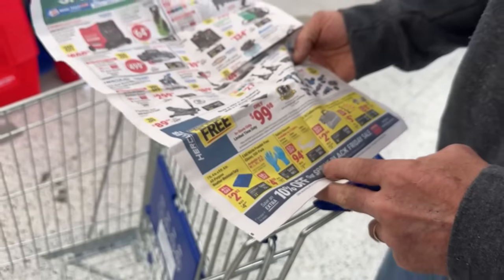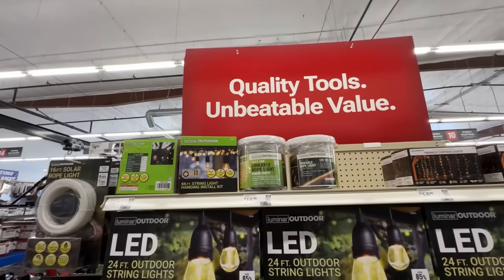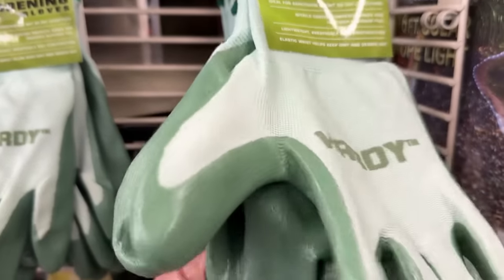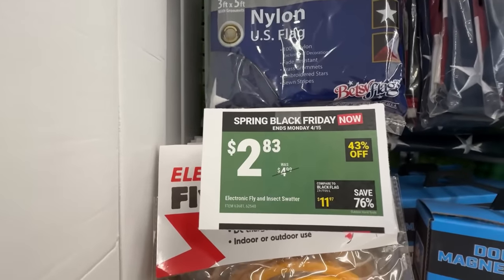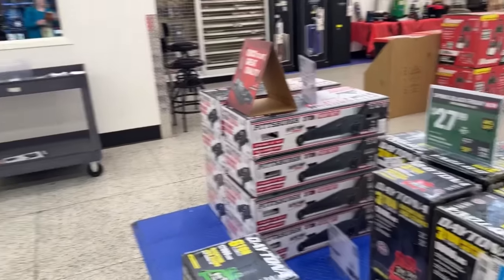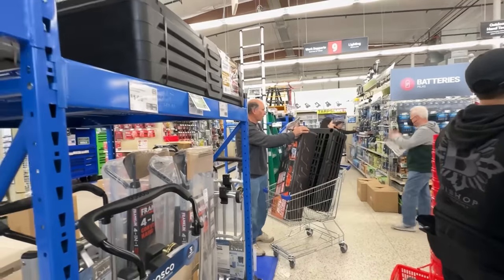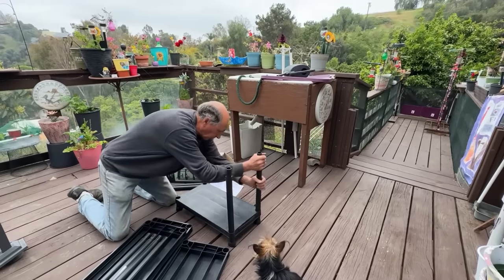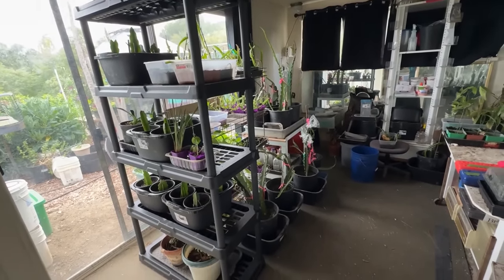Harbor Freight Shopping Bargains for Container Gardening, Garden Tools & to Grow Vegetables & Seeds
Harbor freight, doing shopping for gardening supplies, on growing seeds, growing container, gardening on shelves, and vertical gardening. Looking for bargains.

Great Price for Solar Kit ( I bought 4 from them)

* This is the Best Price on Tulle I have found and I purchase